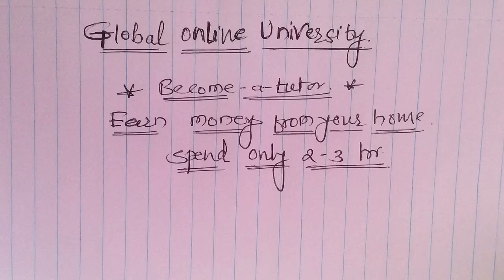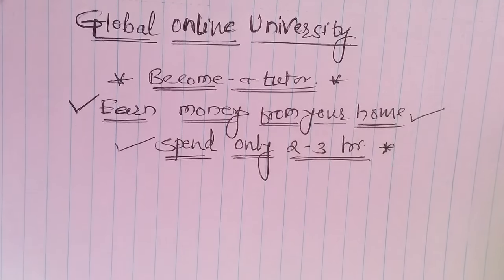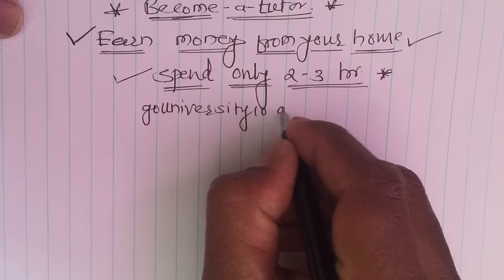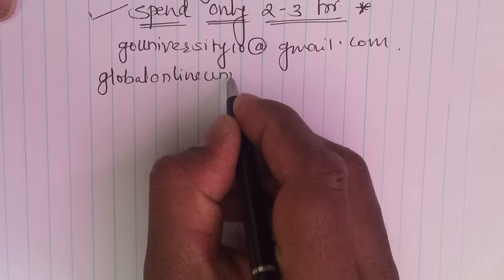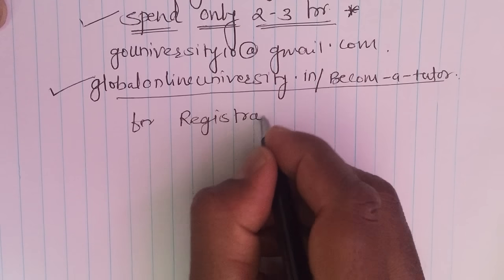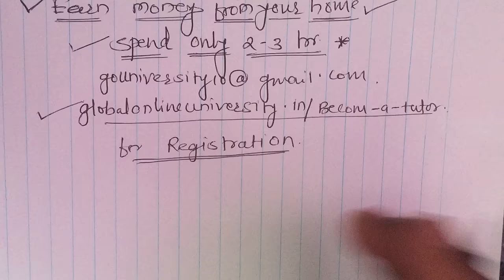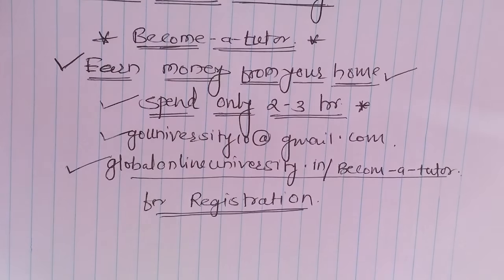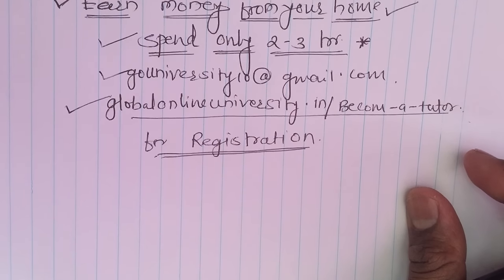Earn money from your home with us ?????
Hi Friends,
This is golden offer for Teachers who are following our channel, so please send your resume to us on or click on below given link